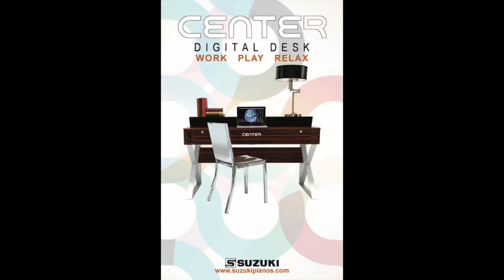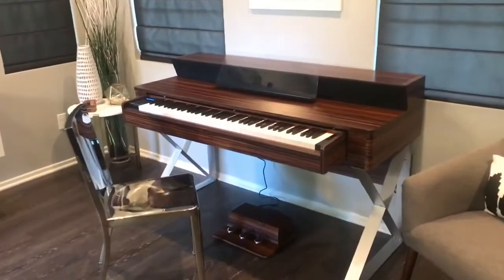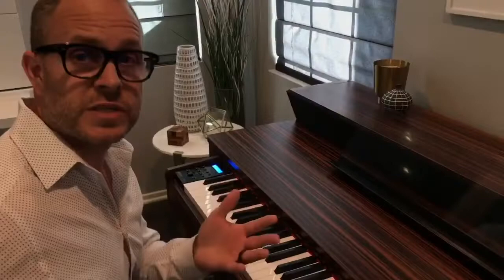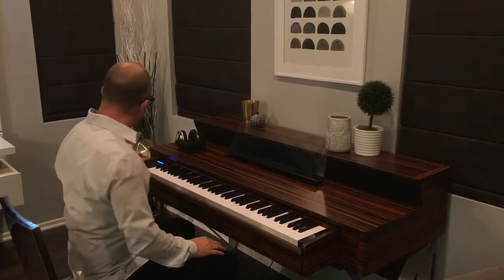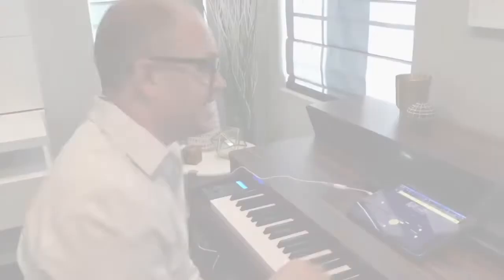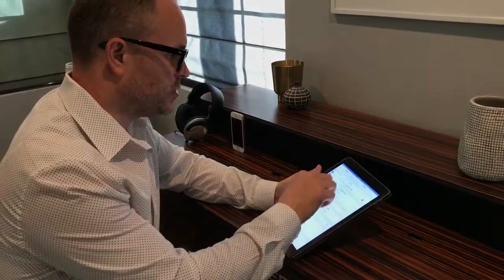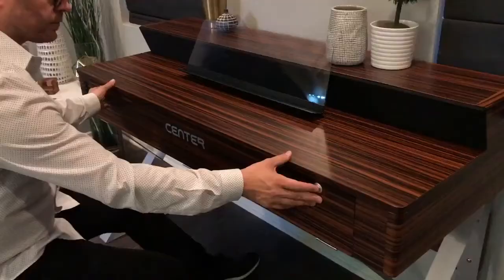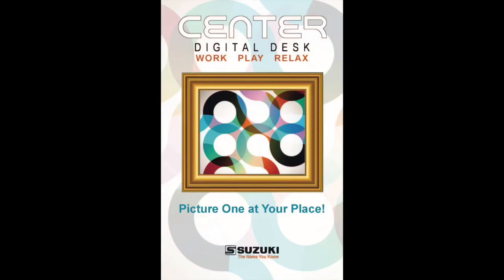Center Digital Desk Demonstration Video